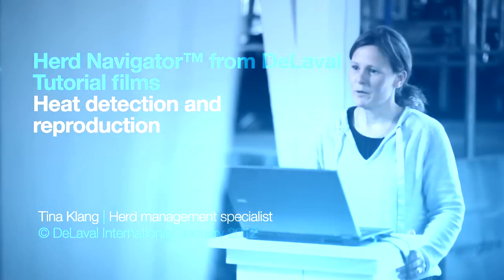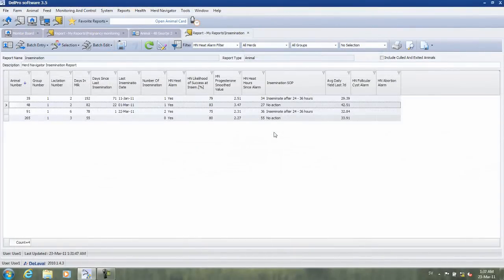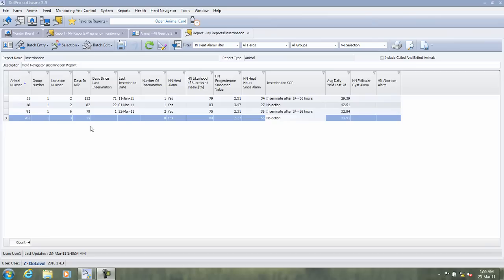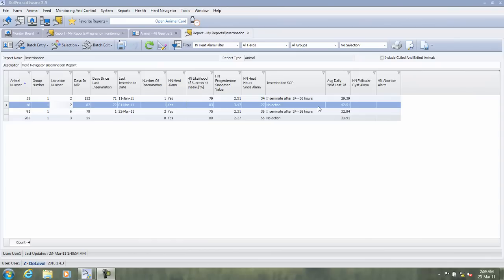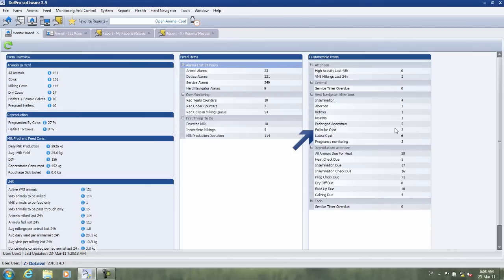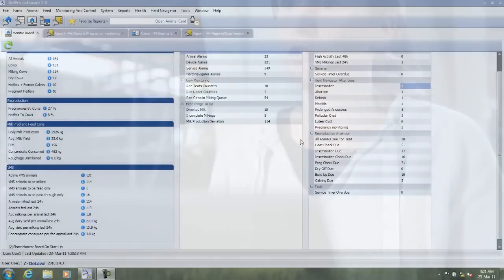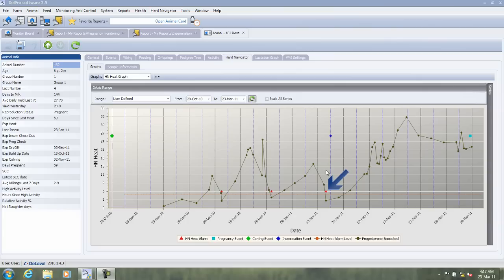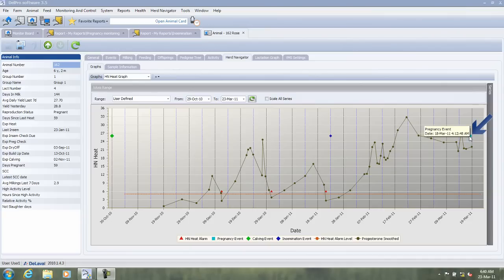Your daily work with Herd Navigator - Herd Navigator Tutorials, Heat detection and reproduction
Herd Navigator monitors your herd automatically,
day by day, analysing the milk produced on farm.
Herd Navigator dramatically improves
three key areas:
• Reproduction
• Mastitis detection
• Ketosis detection
This ensures early identification of cows needing
special attention -- with clear information on the
action to take, based on the data.
Herd Navigator is delivered with customer training
at start up and continuous biological advisory
service. Herd Navigator supports you in making the
most of your cows' potential, to optimize your dairy
herd performance and reduce costs.